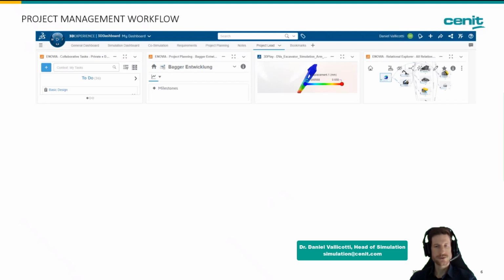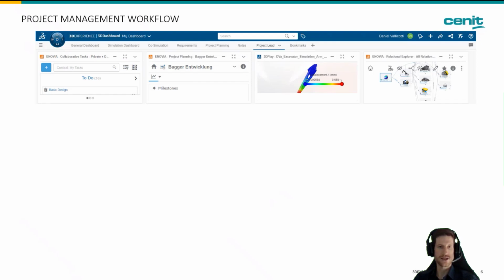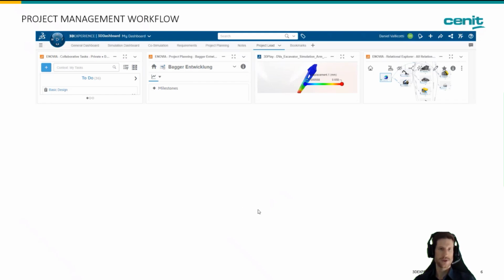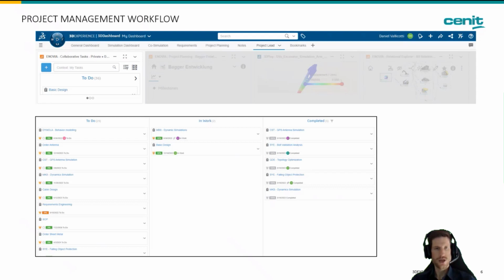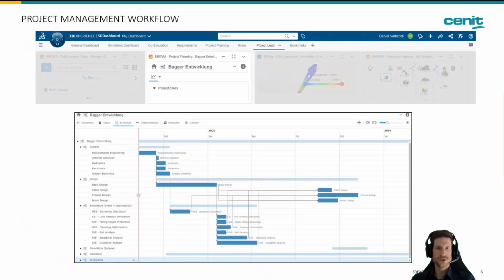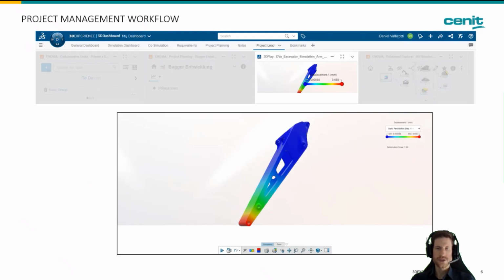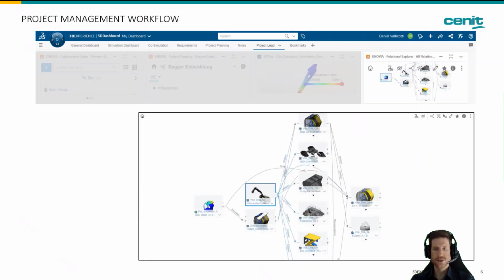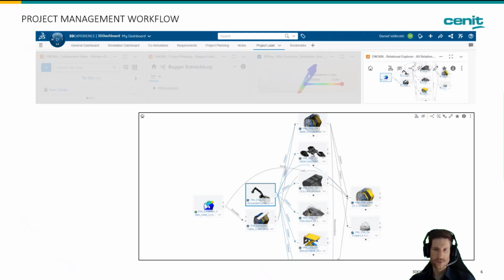State of the Art | Episode 2 |3DEXPERIENCE Collaborative Simulations | Project Management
In this series, the multiphysics simulation capabilities of the 3DEXPERIENCE are demonstrated in an holistic simulation project. Learn about the different solvers Dassault Systèmes provides in the SIMULIA portfolio and how to connect and exchange simulation data using the 3DEXPERIENCE platform.

Episode 2 displays how a simulation project manager can build an informative browser-based dashboards using different widget-applications of the 3DEXPERIENCE platform. These tools help to obtained a holistic overview on all the current simulation activities and their status.